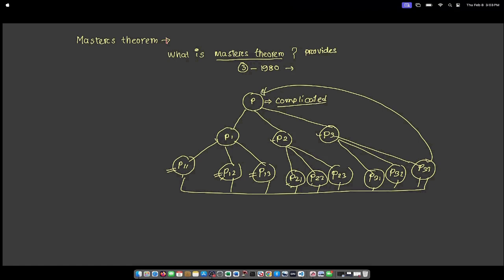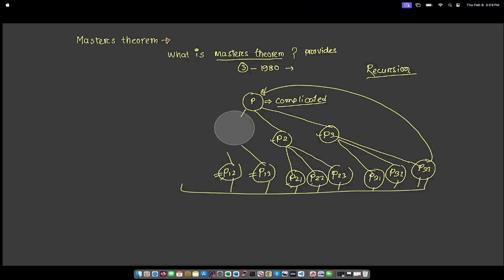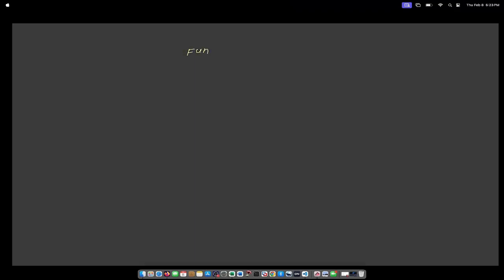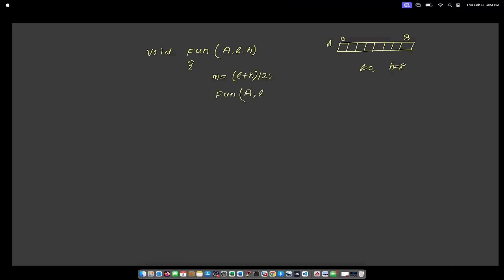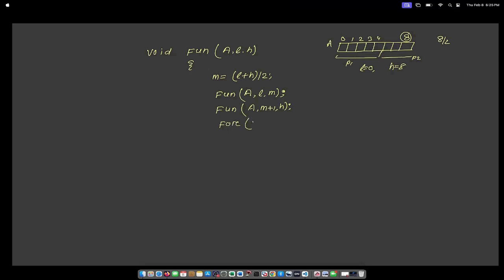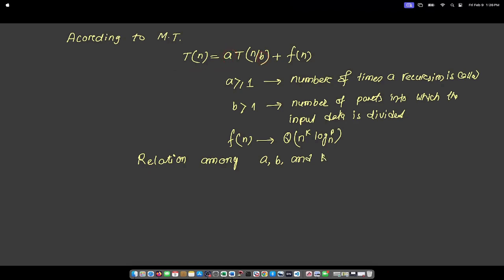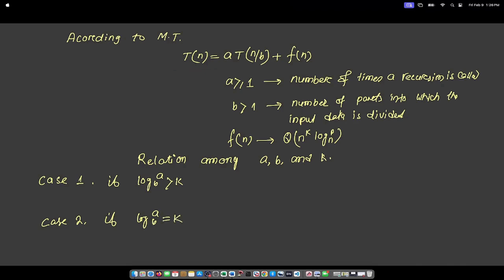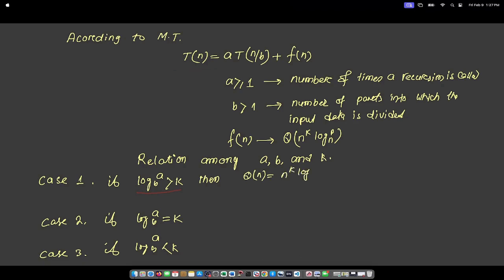Masters Theorem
This video explains the Masters Theorem with example.